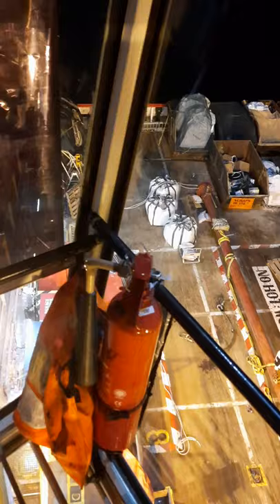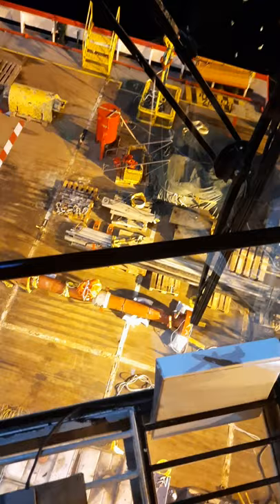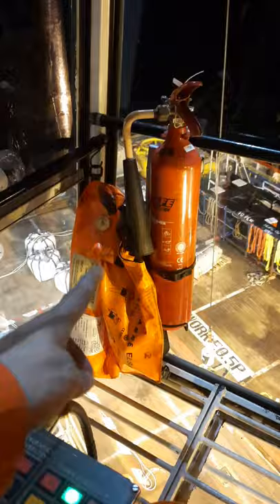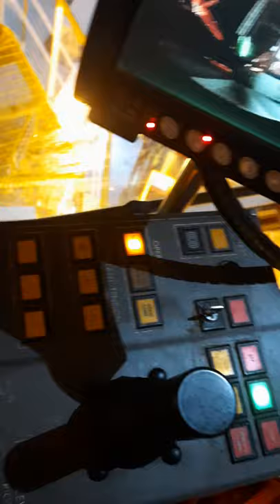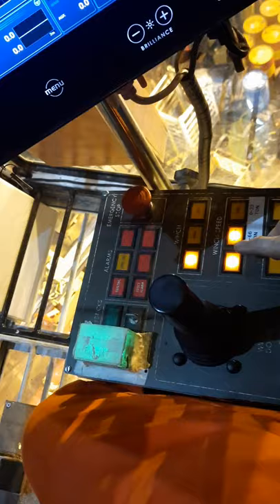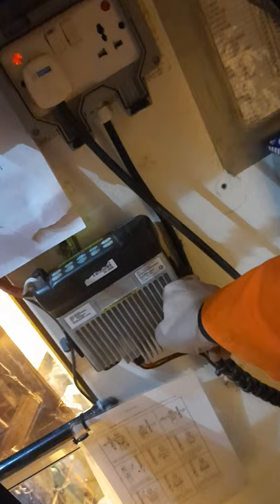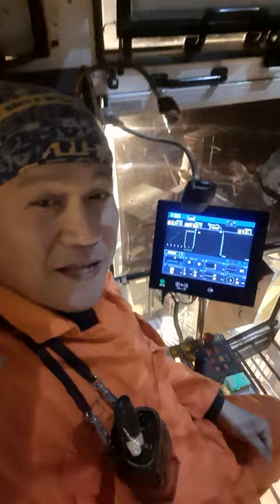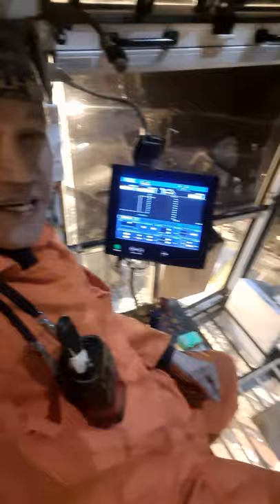Offshore Crane Operator Knuckleboom AHC JOB FOR THE DAY